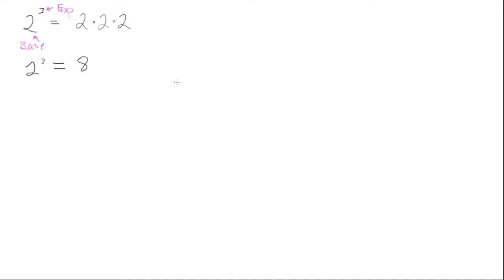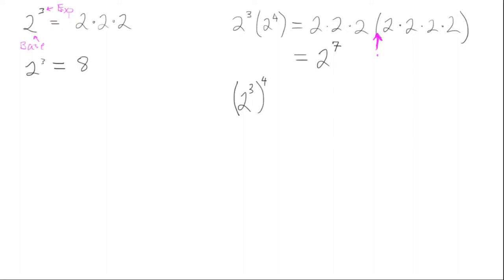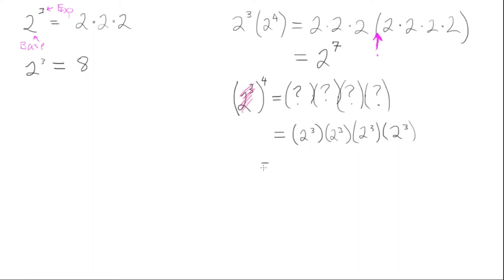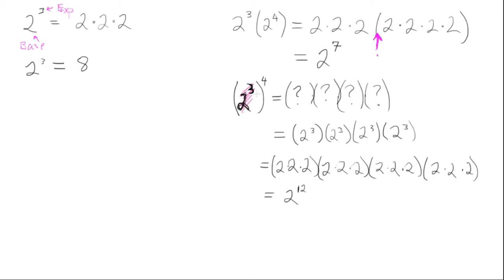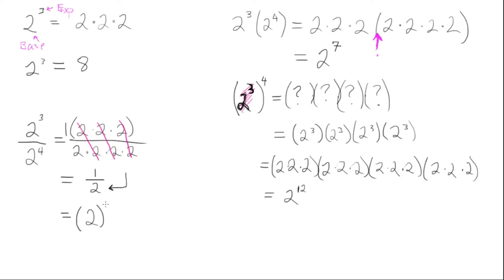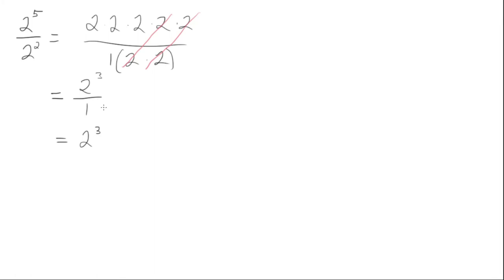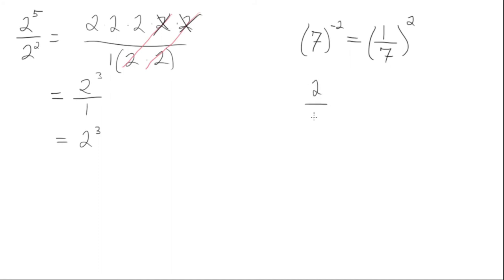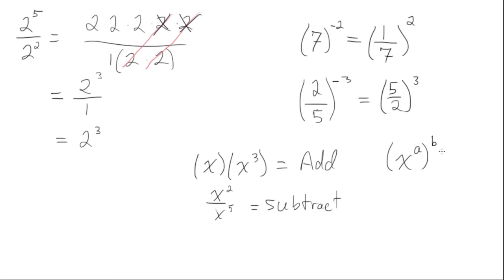Q&D: Exponent Laws - Review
Quick and Dirty:  The Exponent Laws

This is a very quick overview of the basic exponent laws. Are there others? Yes. Is this the best lesson of exponent laws? No. This is a review.